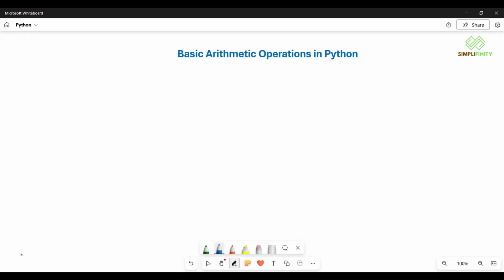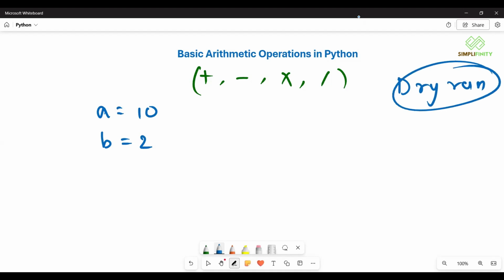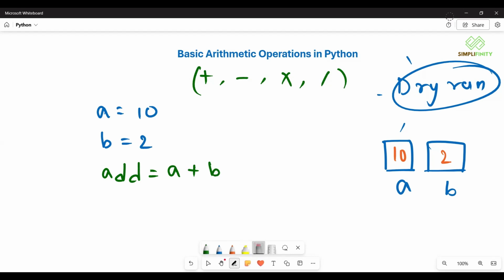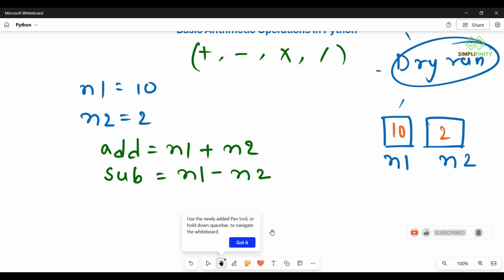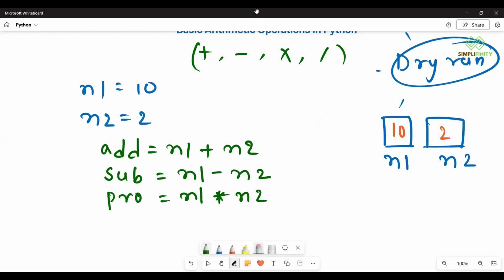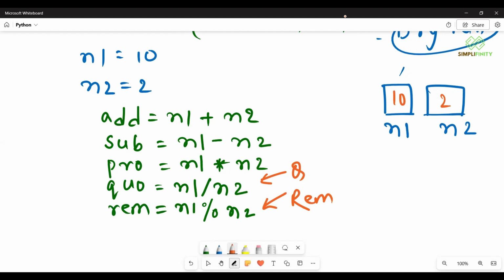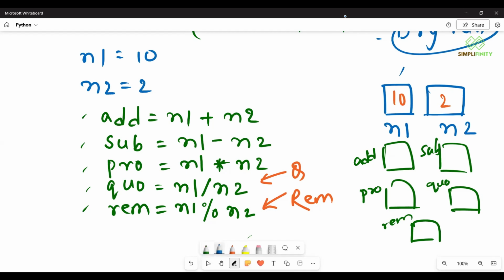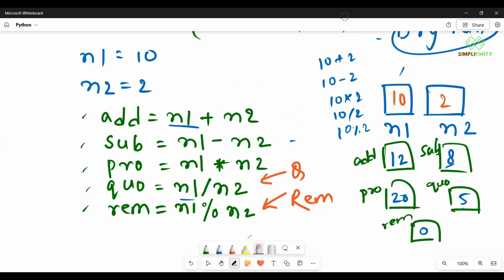Basic Arithmetic Operations in Python | Python Zero to Hero Series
In video, we’ll cover Basic Arithmetic Operations in Python including addition, subtraction, multiplication, division, and modulus. These are essential concepts taught in Class 10, Class 12, and Engineering courses. With simple examples and clear explanations, you’ll learn how arithmetic operators work in Python step by step!